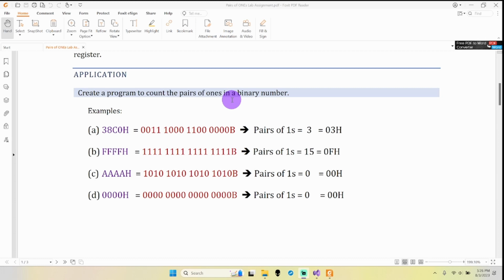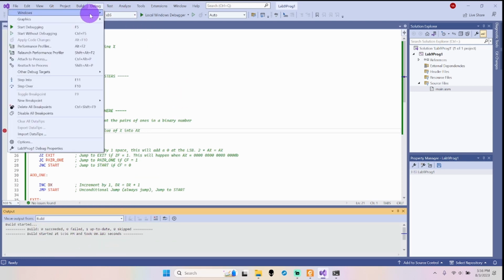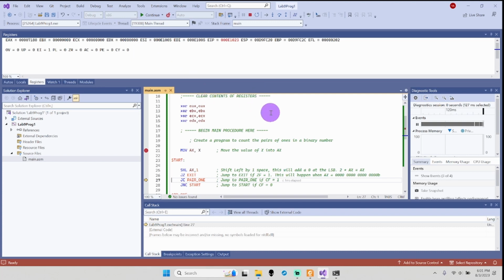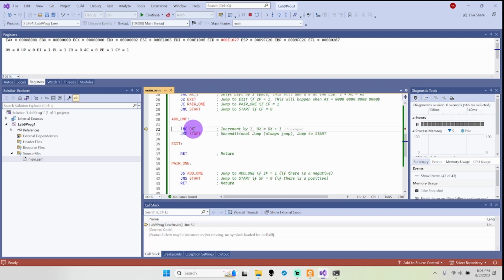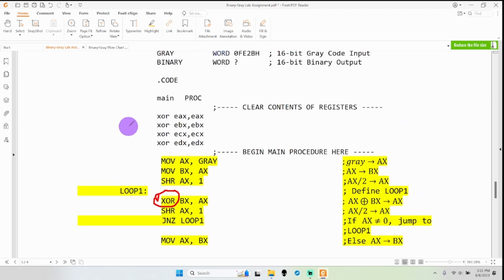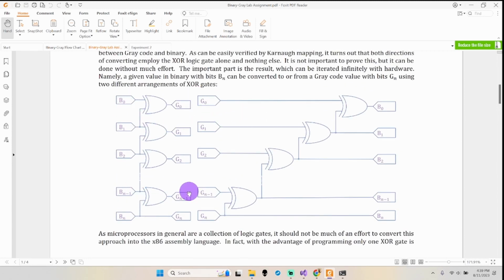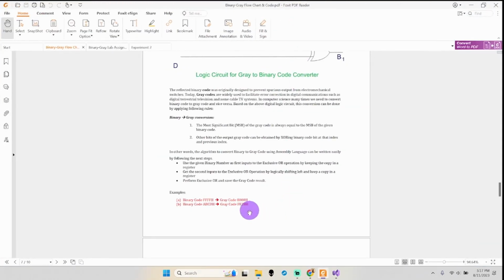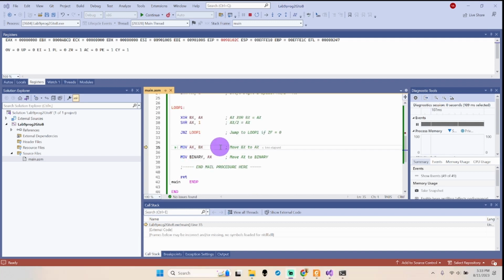Fundamentals of Microprocessors - Lab 9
Fundamentals of Microprocessors CET 2123C - Lab 9
x86 Programming and Applications:
Application #1- Pairs of ONEs
Application #2 - Binary - Gray Code Converter

00:00 Application #1- Pairs of ONEs: Introduction
02:29 Application #1- Pairs of ONEs: Code
17:22 Application #2- Binary to Gray Code Converter: Introduction
20:26 Application #2- Binary to Gray Code Converter: Code
28:52 Application #2- Gray to Binary Code Converter: Code